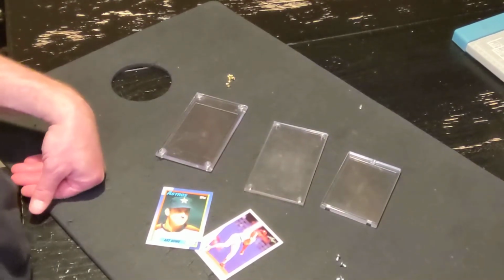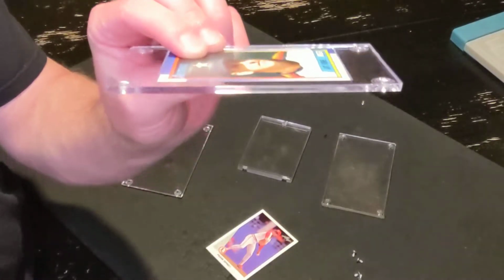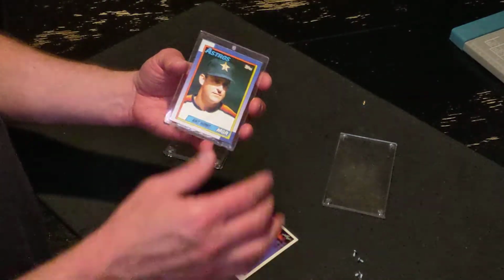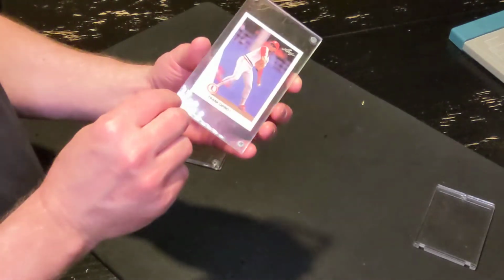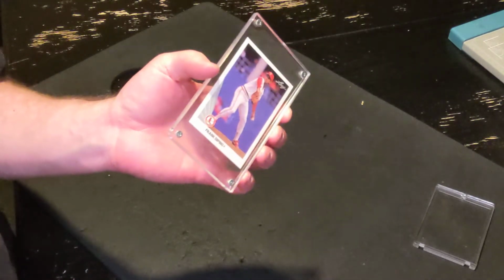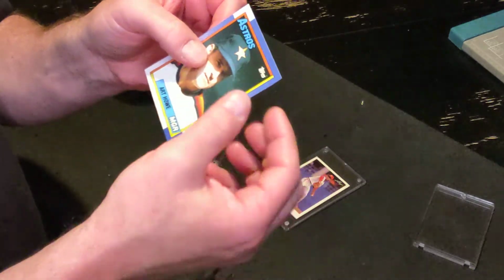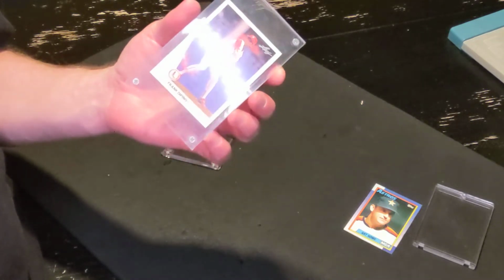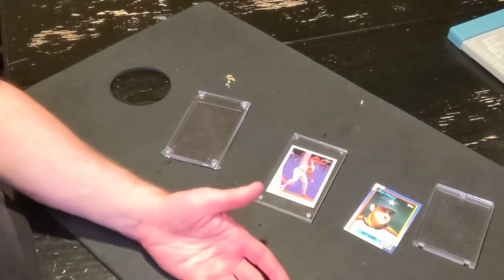Sports card screw down case and types of cases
A quick video explaining different types of sports card screw down cases.